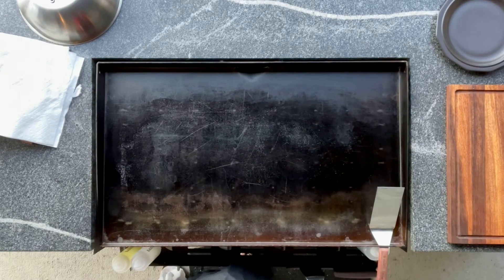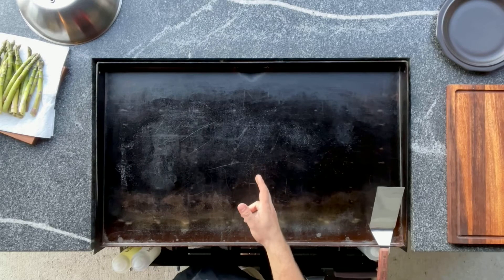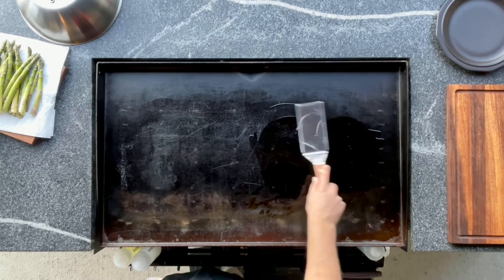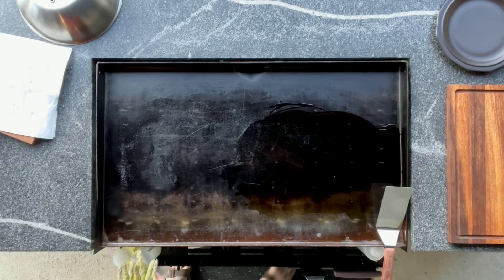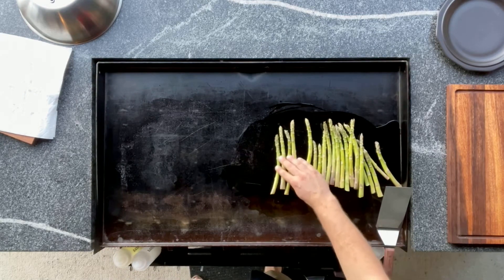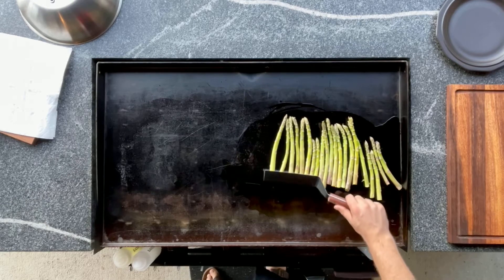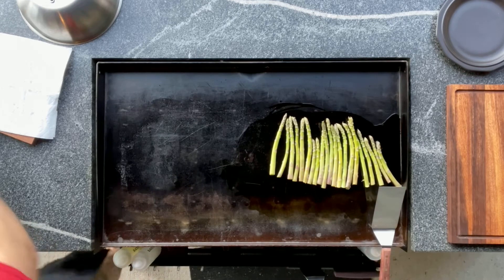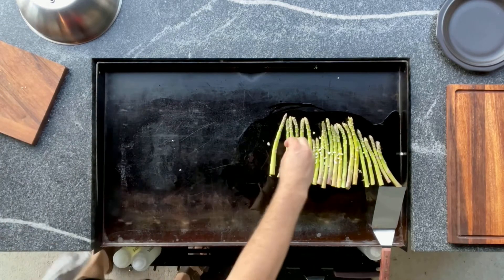Salmon with Asparagus and Rice on the Blackstone Griddle